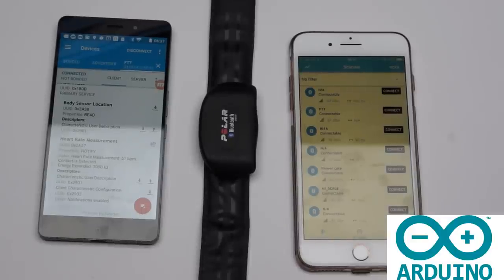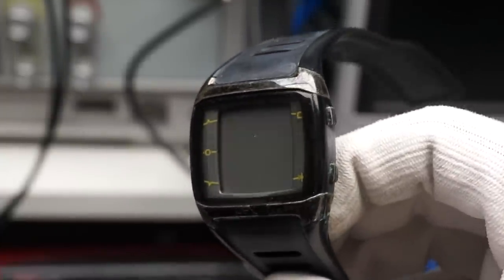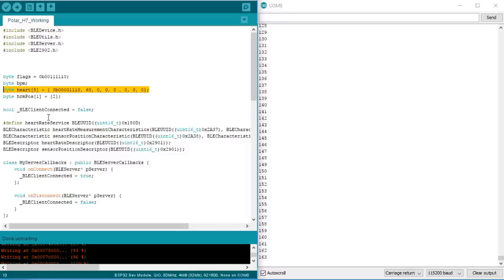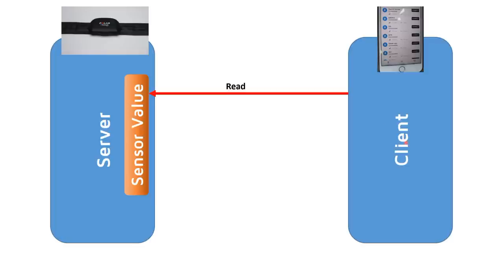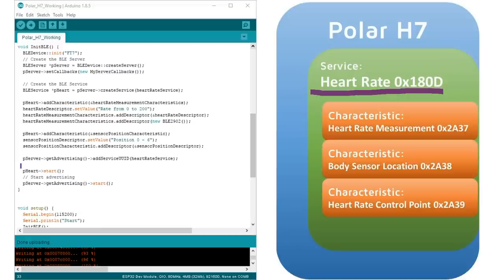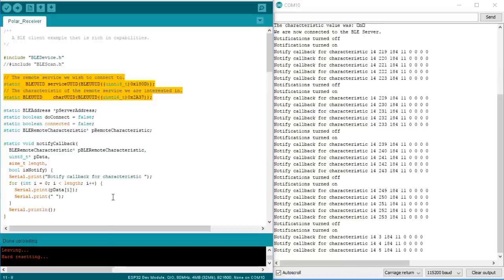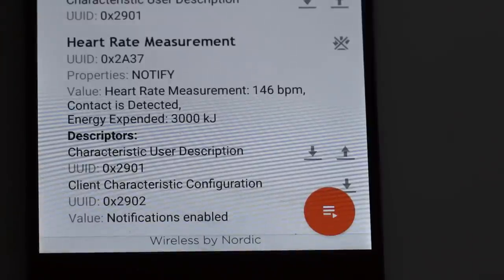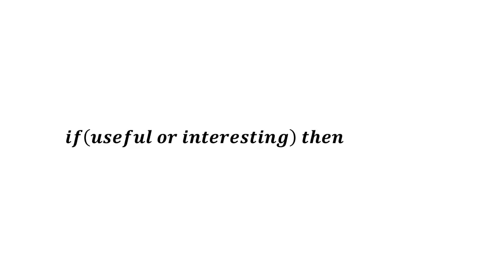#174 Bluetooth BLE on ESP32 works! Tutorial for Arduino IDE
Good news! My fake Polar H7 Bluetooth heart Rate sensor works on my ESP32 using the Arduino IDE. I will show you what I had to do. And much more!

Today I can show you
- How you can build a sensor which sends data via BLE to a client
- A client which can receive these values and display them in Serial Monitor
- The mysterious BLE2902 client characteristic configuration and how it works
- The details of the protocol used by the heart rate measurement characteristics. This will help you to build other sensors based on different standardized services and characteristics